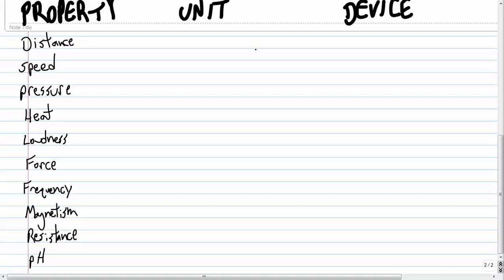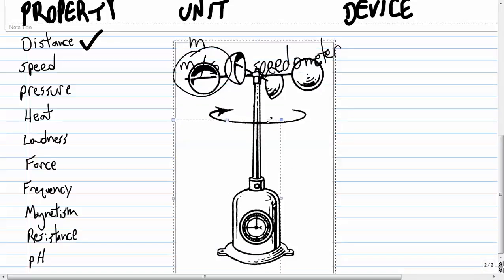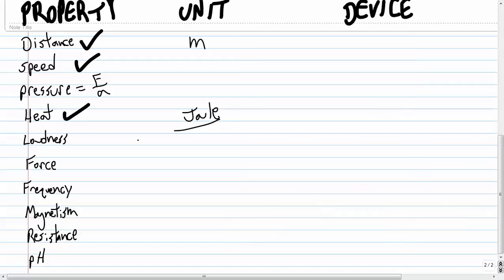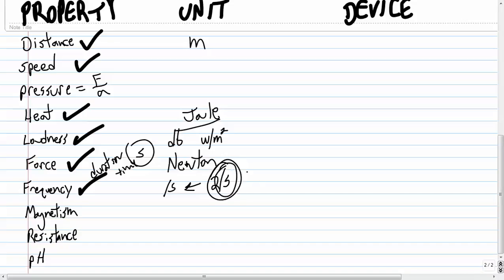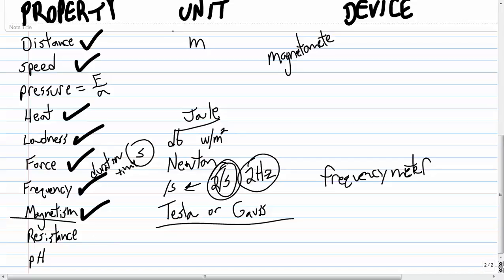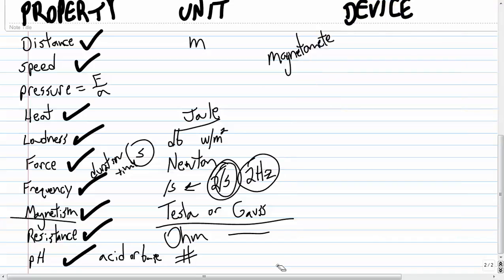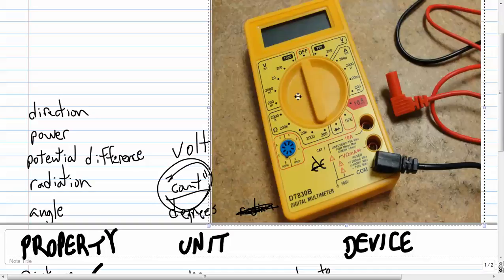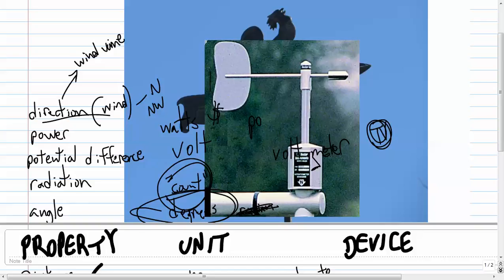Property Unit Device